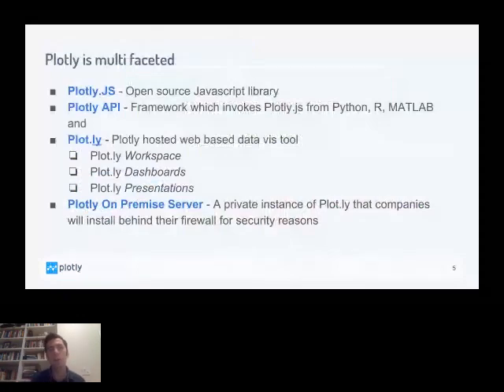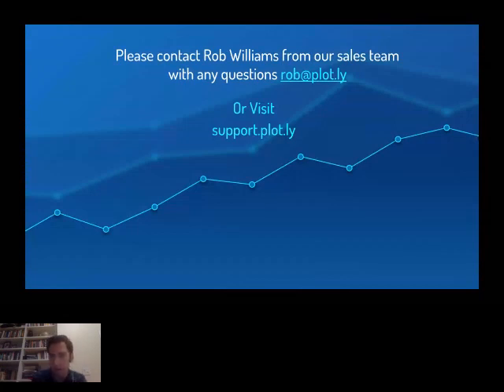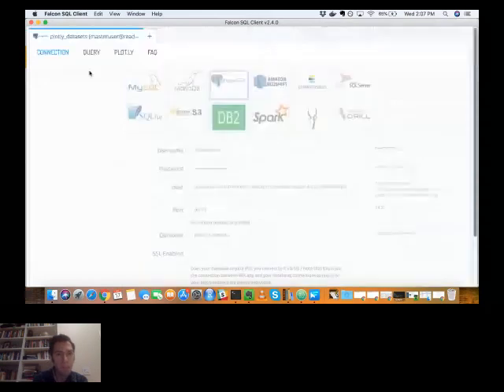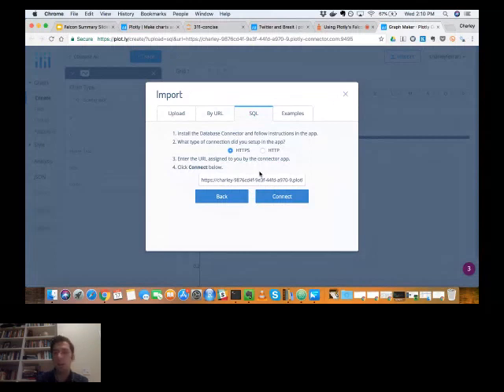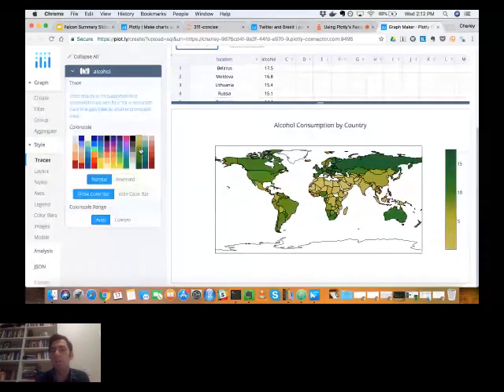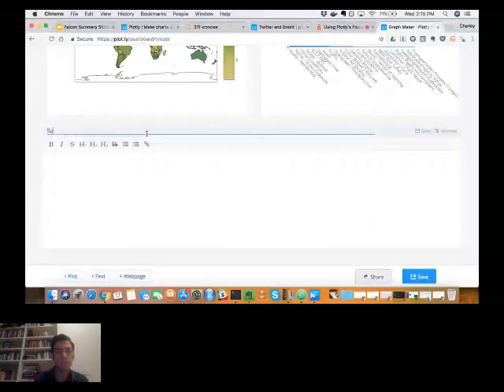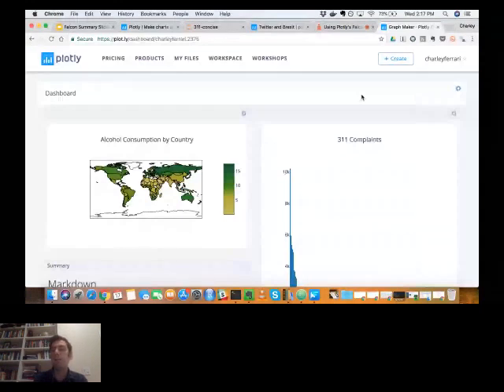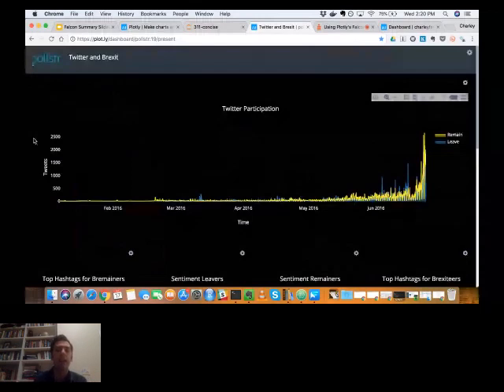Using Plotly's Falcon Database Connector to Create Live Dashboards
Presented Wed, Jan 17, 2018 by Charley Ferrari

Plotly's falcon database connector allows users to easily visualize and preview your database queries. When combined with Plotly Cloud, it can also be used to create live dashboards, that update at a variety of frequencies: from weekly to every minute. In this webinar Charley will show you how you can start with a query, and end up with an automatically updating Plotly dashboard.

Charley Ferrari leads the application engineering team at Plotly. He provides technical support throughout the Plotly sales process, and works on cases in a wide variety of environments including R, Python, Matlab, and Javascript. Charley has an MS in Data Analytics from the City University of New York, and a BA in Economics from McGill University.